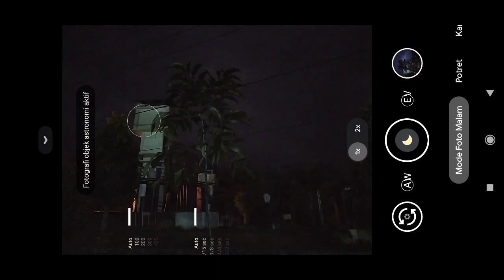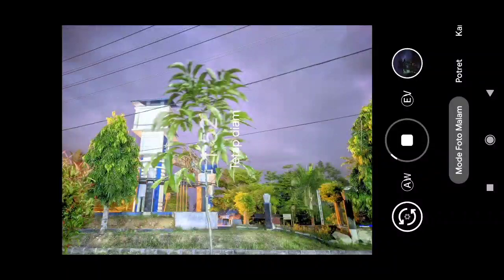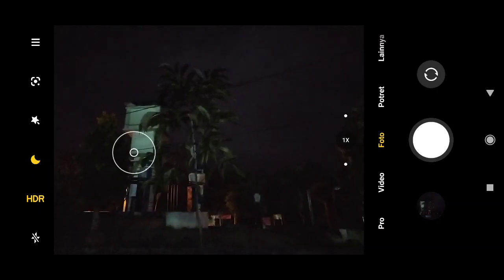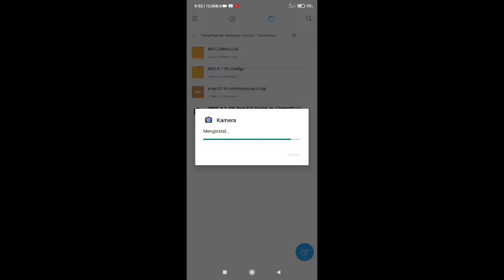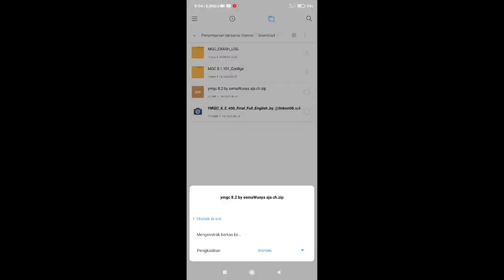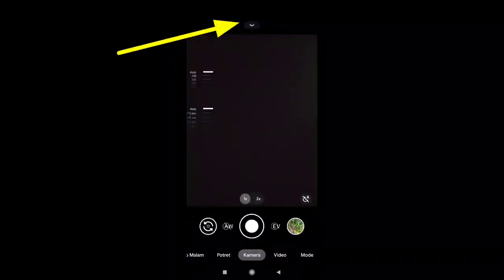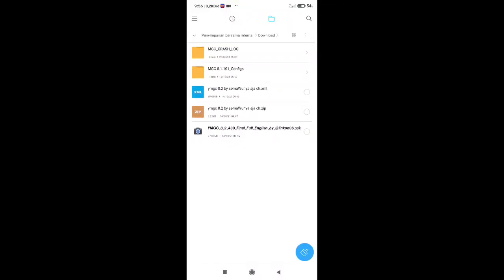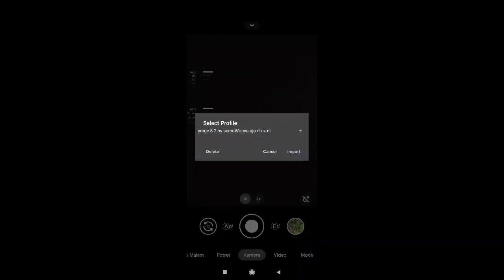GCAM YMGC 8.2 VERSI FINAL COCOK UNTUK MODE ASTRO FHOTOGRAPHY SEMUA ANDROID (tertentu) WAJIB COBA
assalamualaikum teman teman,saya kali ini membagikan gcam ymgc versi 8.2 final version dari zhiyue.gcam ymgc ini sangat cocok buat foto malam maupun foto siang cocok buat semua android (tertentu)
saya sertakan juga cara instal dan pemasangan konfignya.

konfig

 terimakasih zhiyue